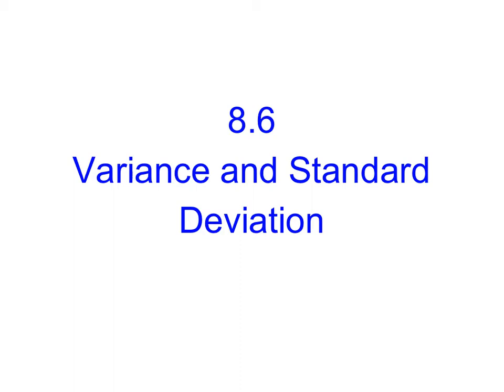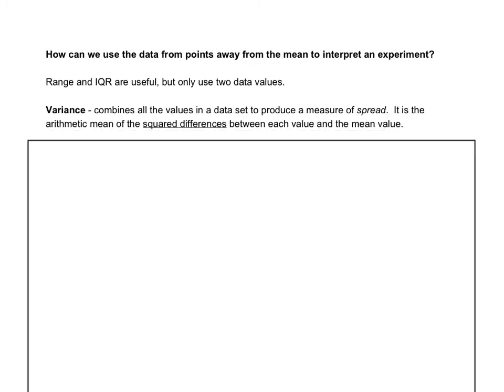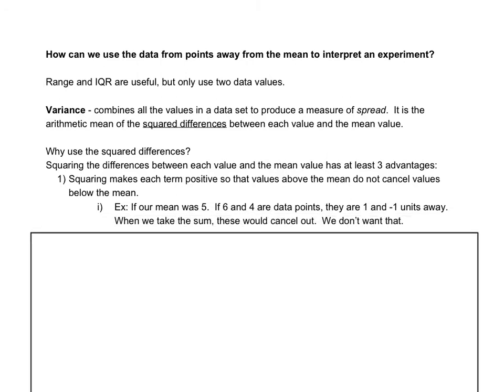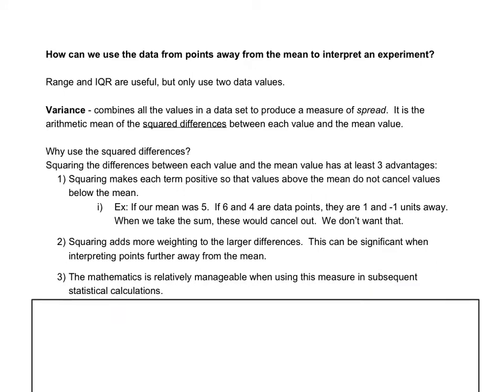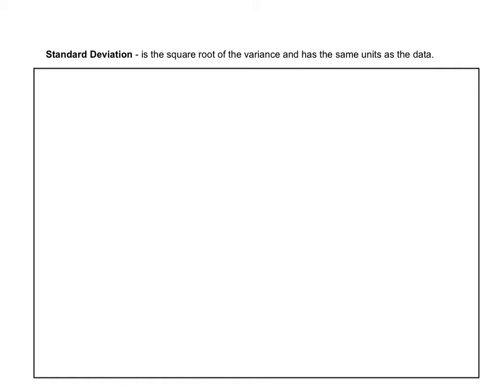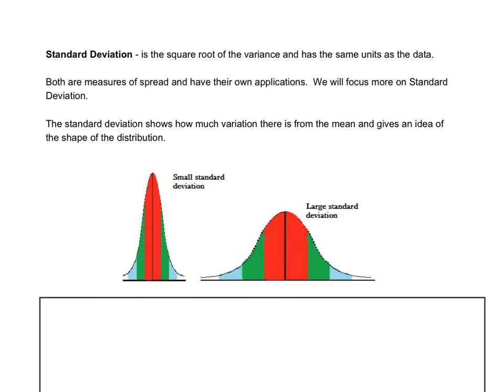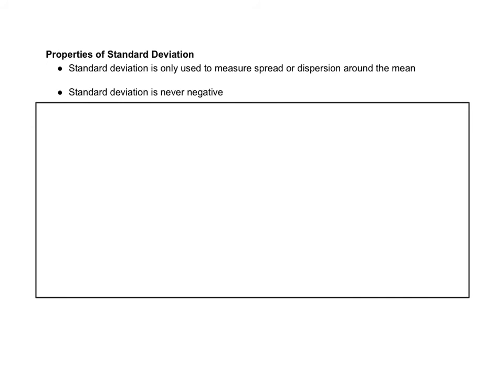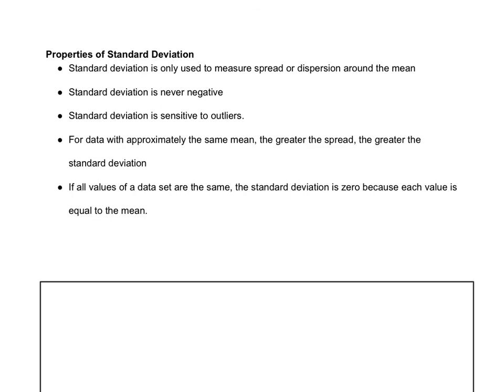8 6 Standard Deviation